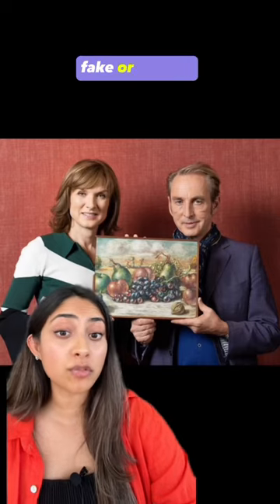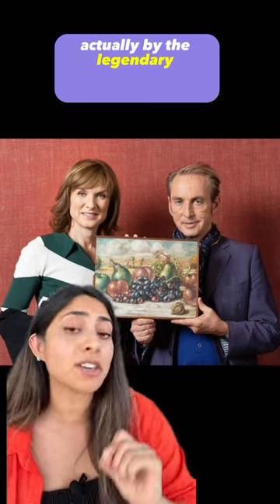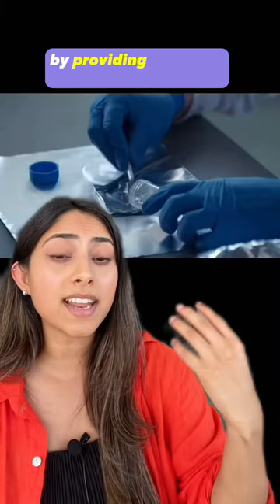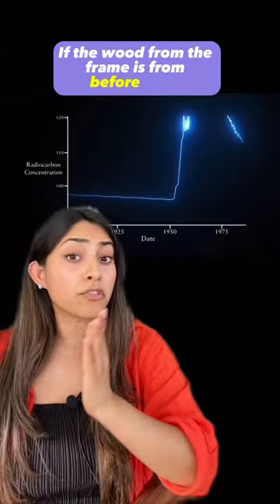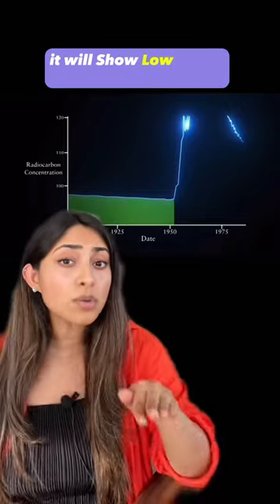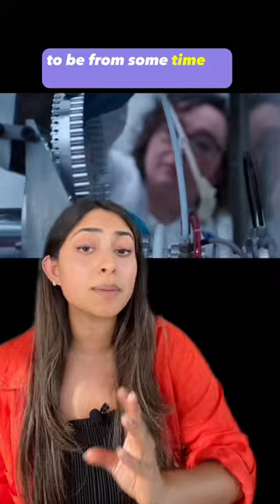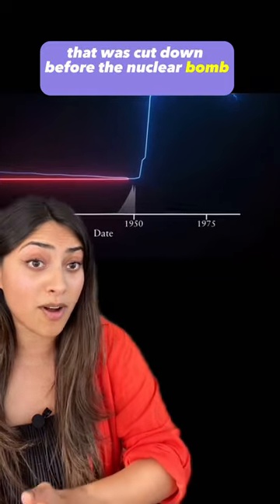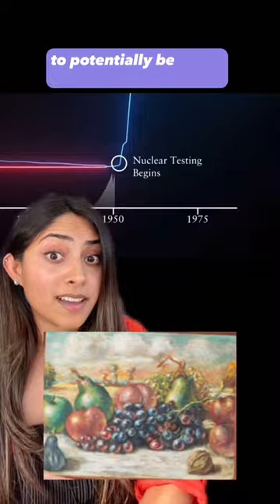How nuclear bombs are solving art...